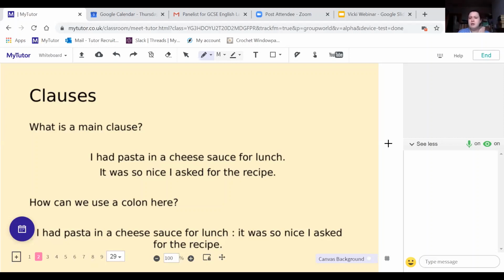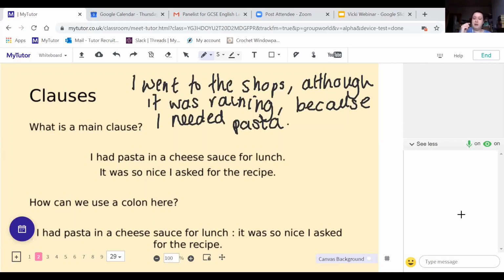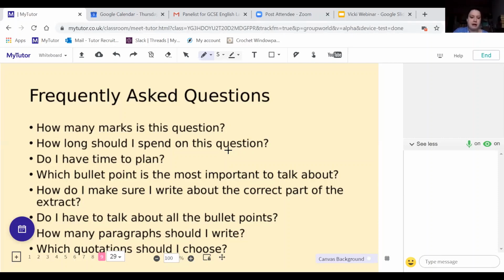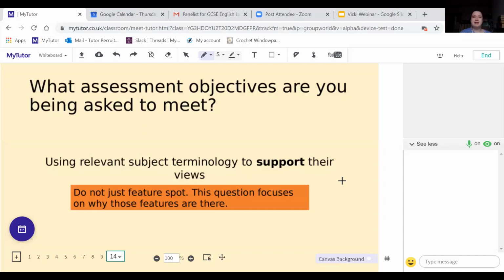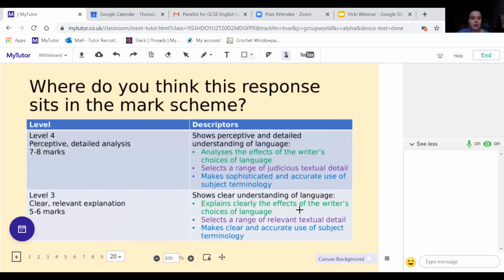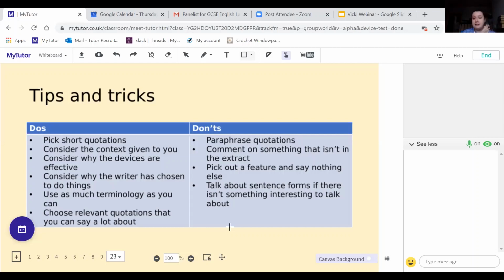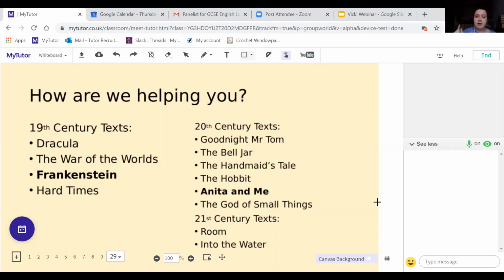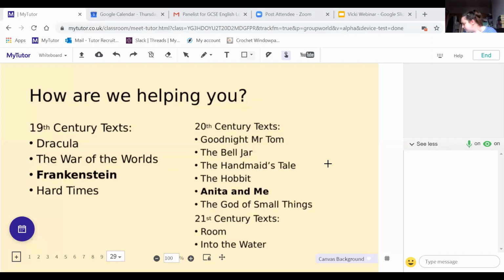Fictional use of language Exam Tips - Live Group Tutorial - English GCSE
Join English tutor Vicki for this live group tutorial in which she gives her best tips and tricks to help you succeed in your English Language GCSE exam. Find out how to approach Paper 1 Question 2 with confidence and some useful revision techniques for this exam.